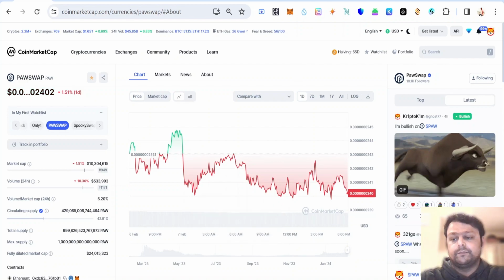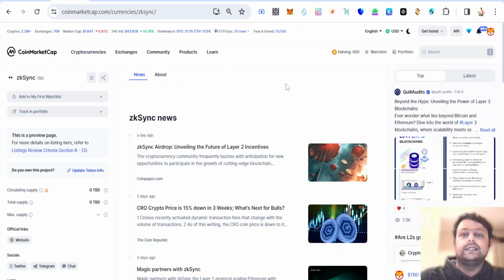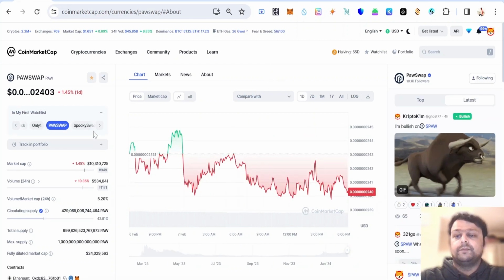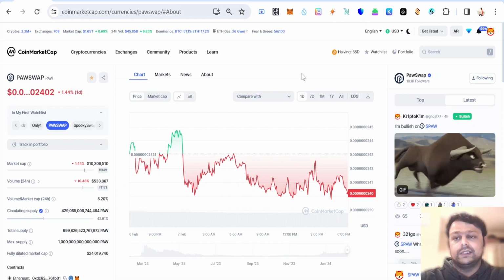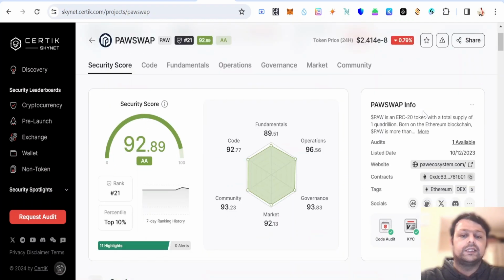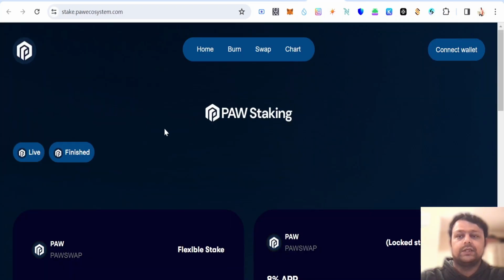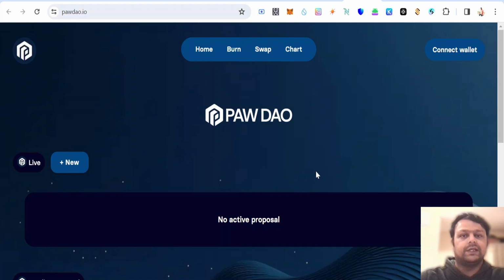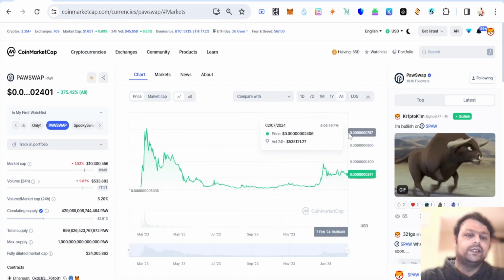Why Pawswap Crypto Could Be The Next Big Thing | 1000x Incoming?